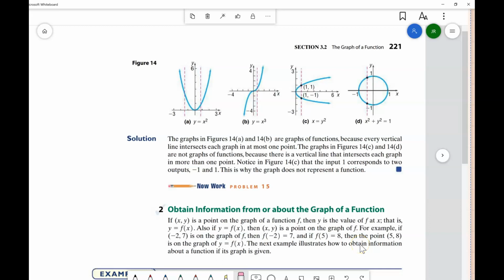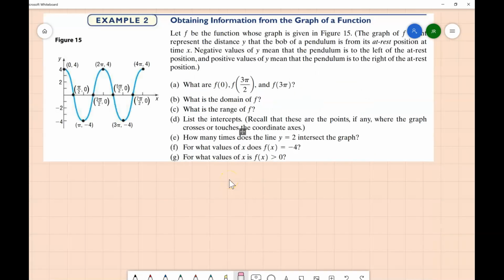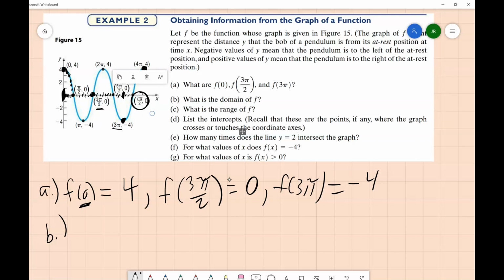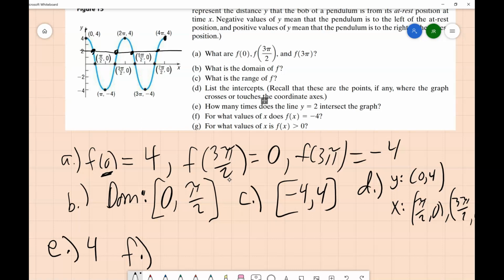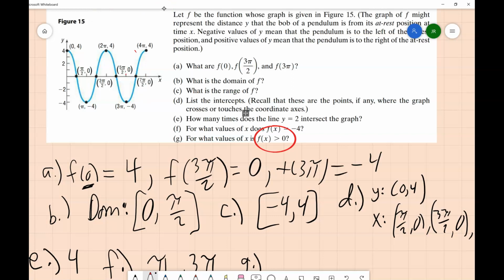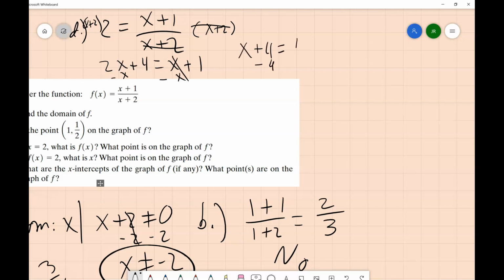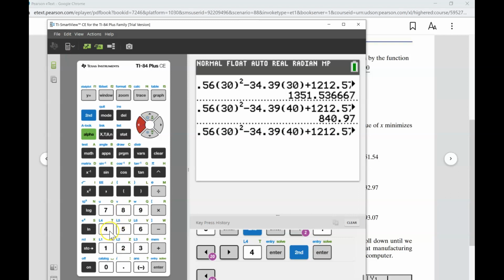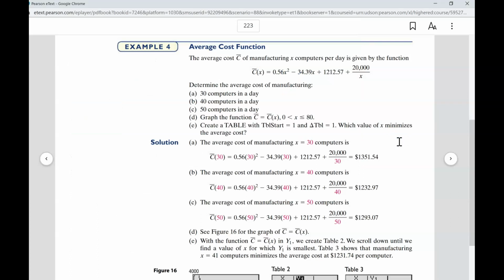MAT 109 3.2